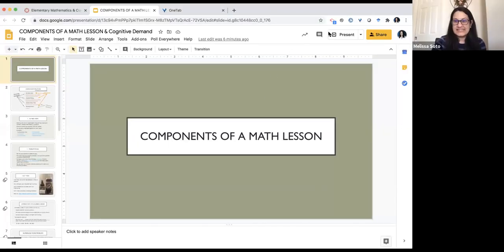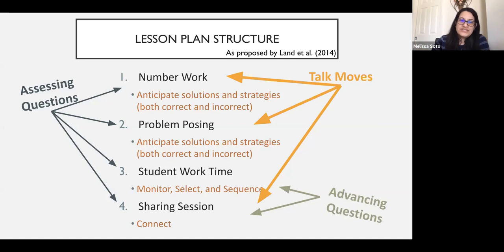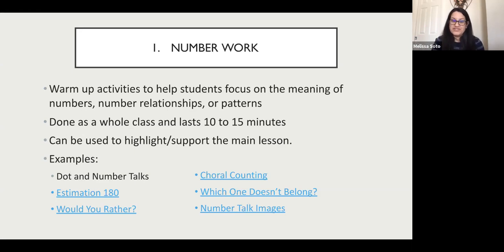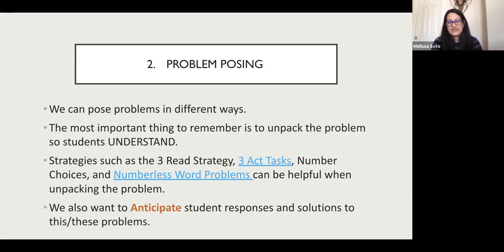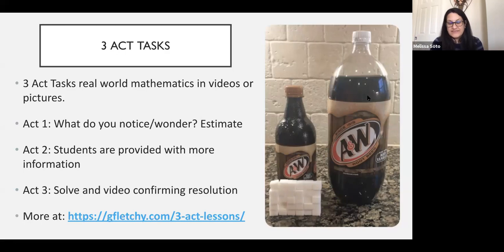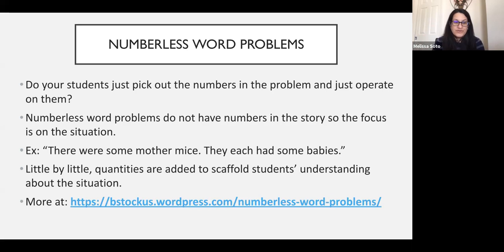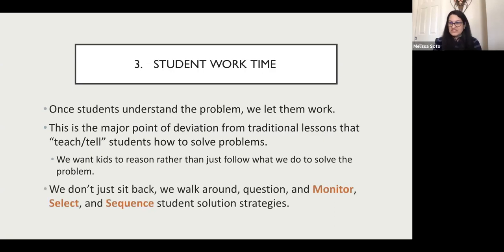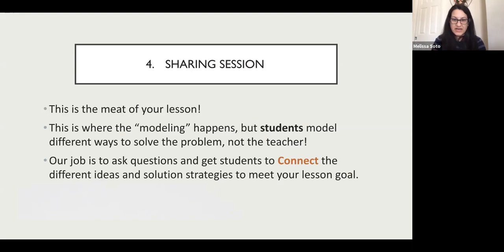Components of a Math Lesson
This video shares how an elementary math lesson should be planned, specifically including a warm-up/number work, launch, explore, and summarize.